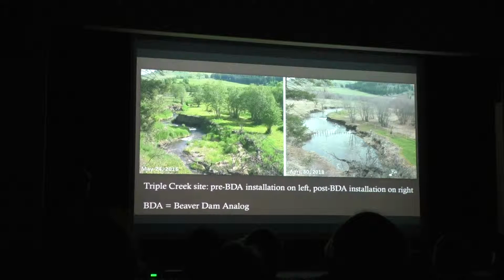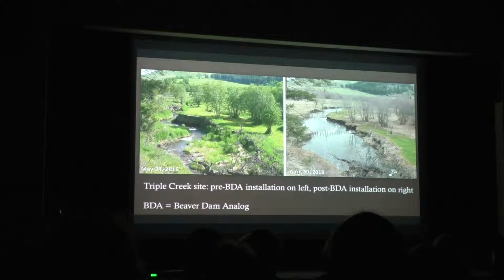Soil Science and Story Part 3 ~ with Luke Cerise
Soil Scientist Luke Cerise returned to the Highland Wonders educational series to build community understanding of the stories hidden beneath the ground in our local soils — and how this understanding can help shape the way we manage our landscapes. Luke discussed soil memory, and how inherent soil characteristics are retained even when dramatic changes happen above ground, which can help us interpret the history of the landscape. Community members learned about how soil remembers water saturation many years after soil dries out, how cycles of freezing and thawing speak about changes over long periods of time, and other events from the past that can be viewed in a soil profile. Luke described some common soil types in our area and why soil types are significant to plants and the rest of the ecosystem, and demonstrated how private landowners can access soil maps and information using the NRCS Web Soil Survey program.